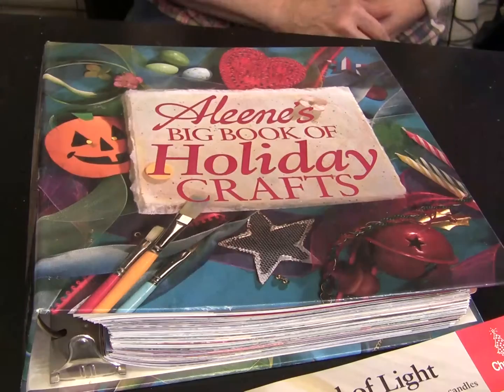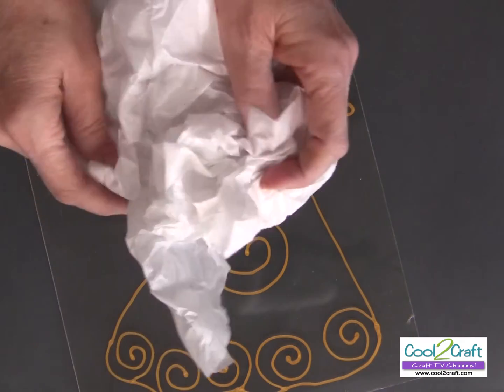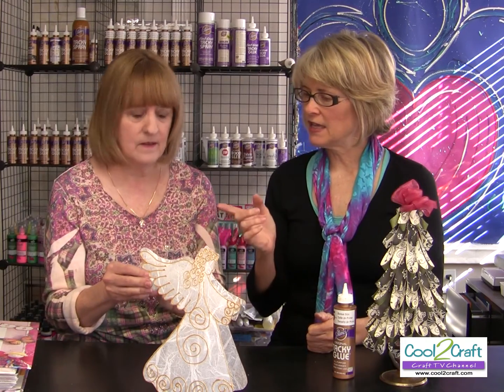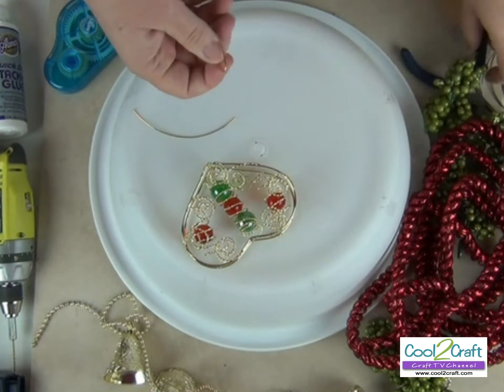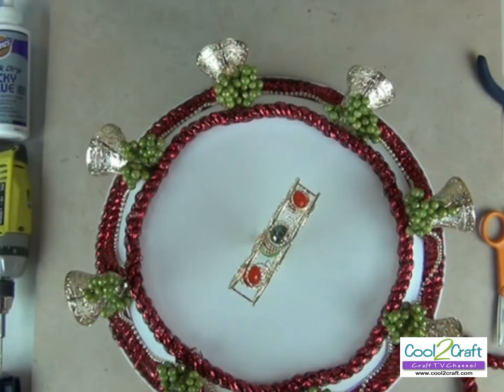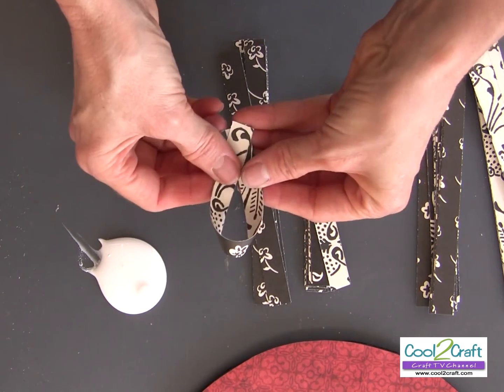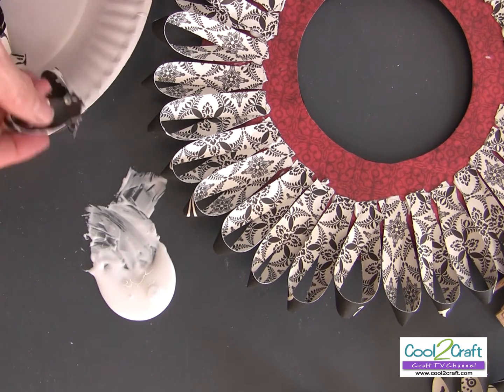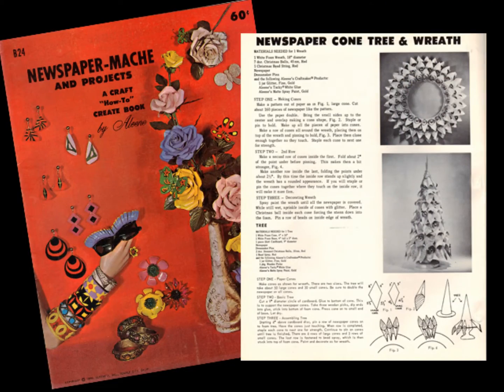Cool2Craft TV - Last Minute Holiday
In this episode, Tiffany Windsor and her guests share last minute holiday crafts. EcoHeidi Borchers creates an Angel Candle Cover from shrink plastic and tissue paper, Candace Jedrowicz crafts a Dollar Store Holiday Centerpiece and Tiffany creates a Looped Scrapbook Paper Wreath.